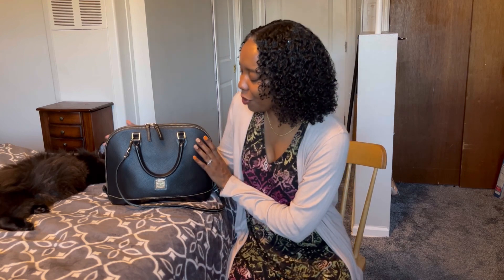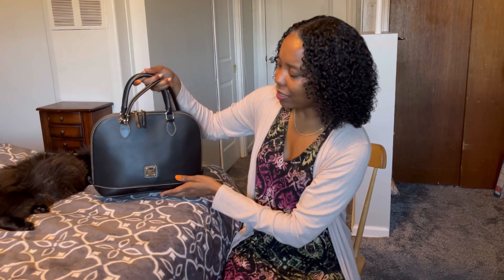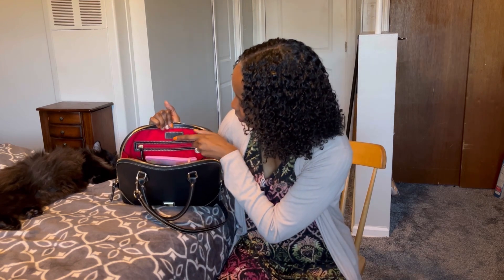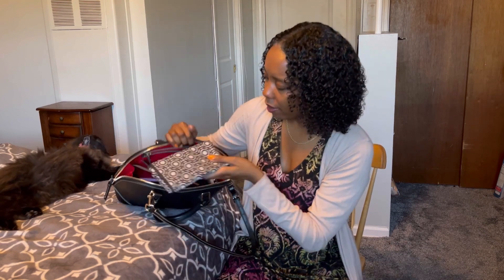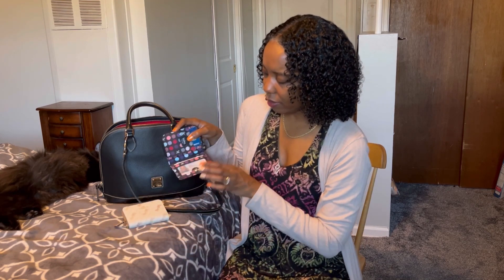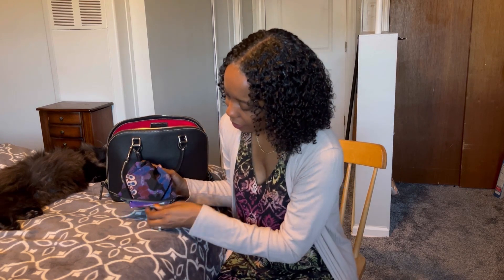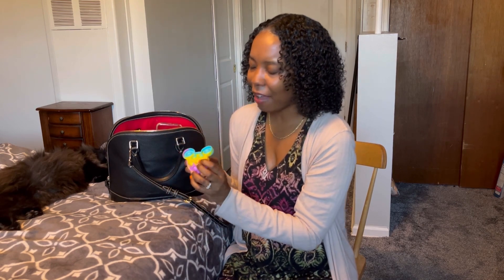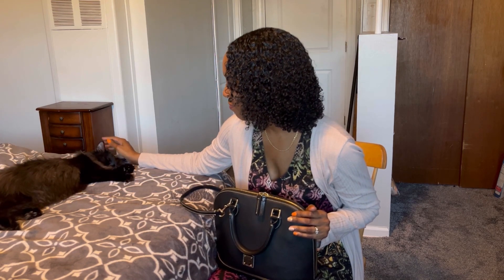Dooney & Bourke Zip Zip Satchel (My Grandmother’s Handbags Series💖)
Check out this beautiful Handbag that my lovely Grandma used to carry.